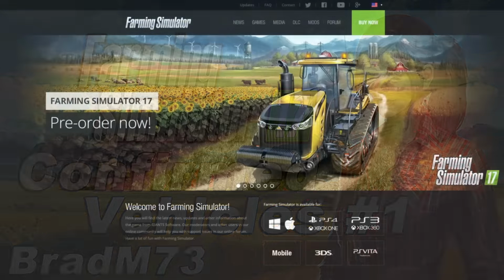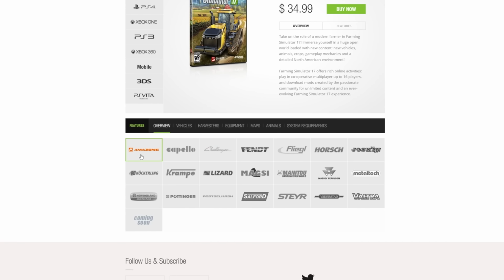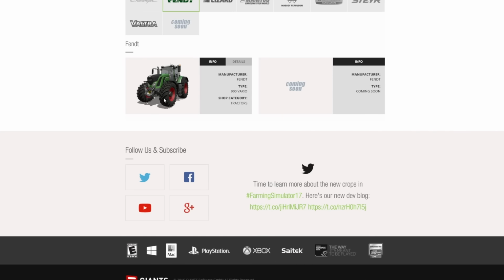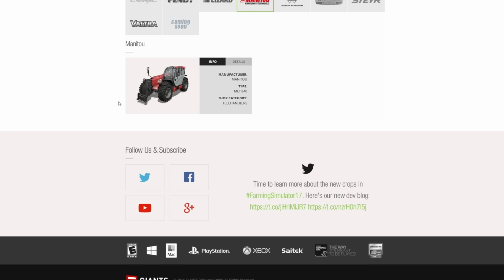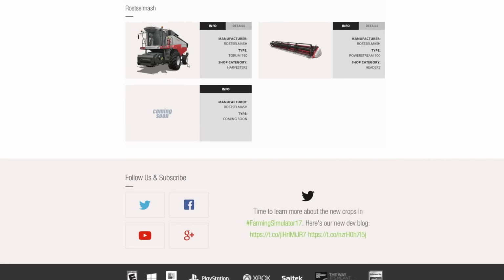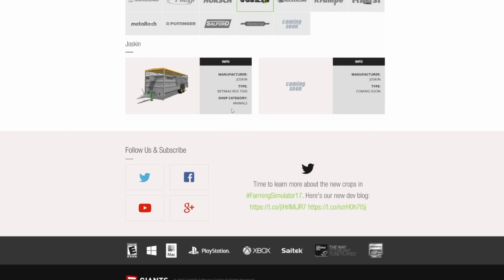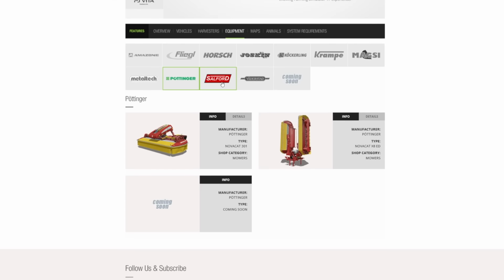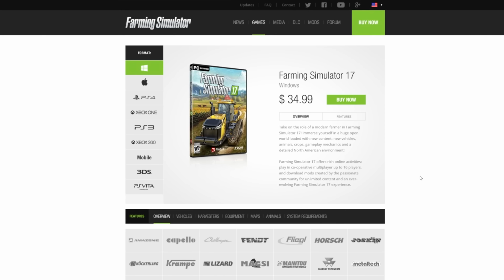Farming Simulator 17 News - Confirmed Vehicles #1!!!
Today is Friday, August 19, 2016, and Giants Software has began releasing their list of vehicles currently confirmed to be in Farming Simulator 17!!  Be sure to check back every Friday for even more updates and be sure to watch the video for all the details!!

For more information and to Pre-Order from Giants Software,

New 2015 PC Specs (Since so many of you asked):

CPU:  Intel i7-5960X
Motherboard:  Asus X99 Deluxe
RAM:  16GB Corsair Vengeance LPX 2800mhz
CPU Cooler:  Corsair H105 water cooler
Graphic card:  Asus NVidia GTX 1080 Strix with 8GB/DDR5
Power Supply:  Corsair HX1000i  (1000Watt)
Primary Hard Drive:  Samsung 850 EVO 1TB
Secondary HDD:  Western Digital 2TB Black HDD
Case:  Cooler Master Cosmos
Monitor:  Asus 27" Republic of Gamers SWIFT - 1ms response time @ 165Hz
Mouse:  Logitech G502
Keyboard:  Logitech G910
Virtual Reality:  Oculus Rift